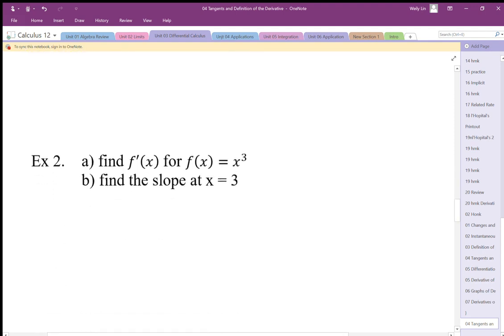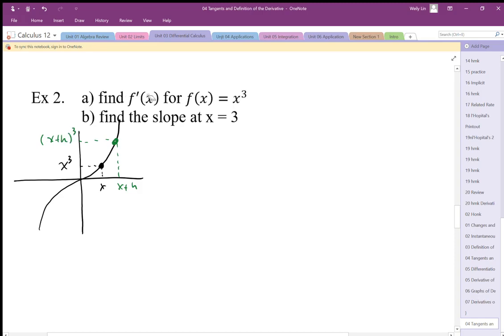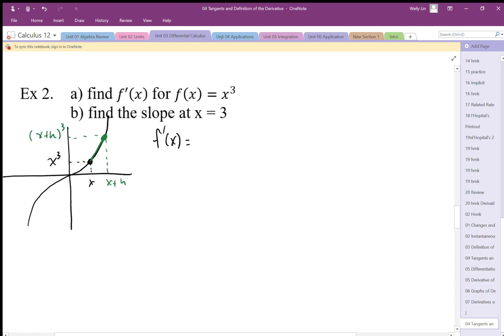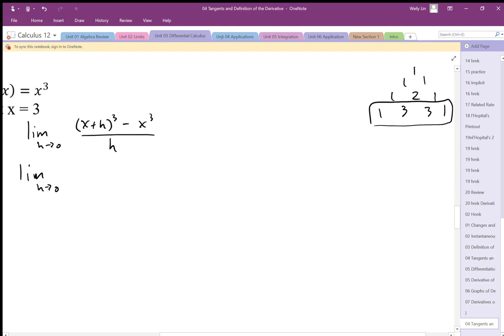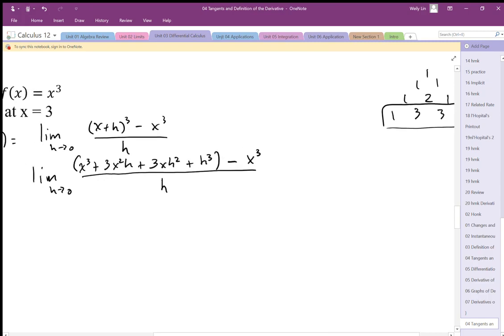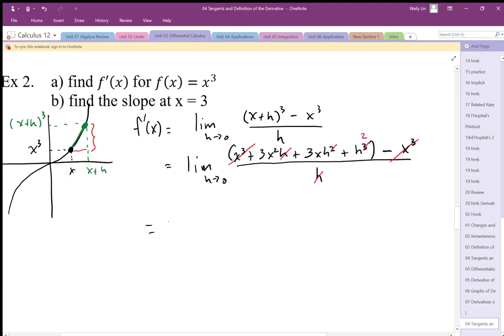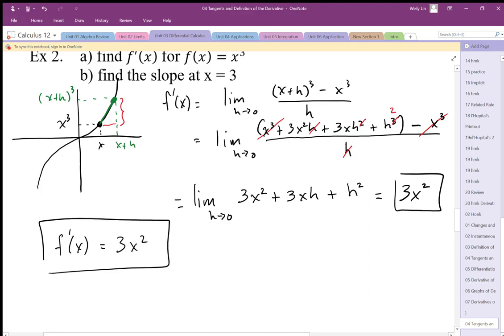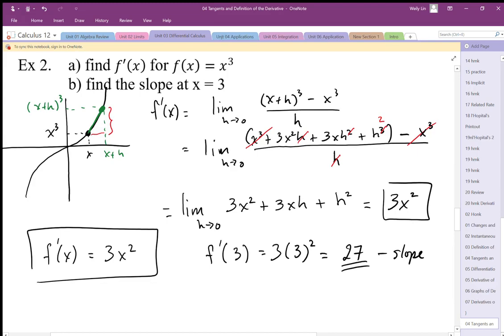04 Tangents and Definition of the Derivative Part4